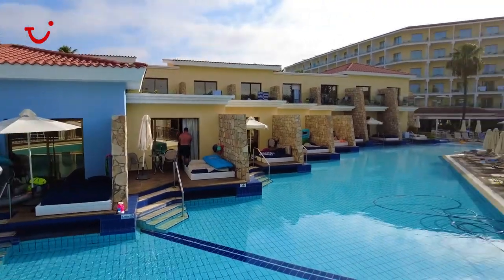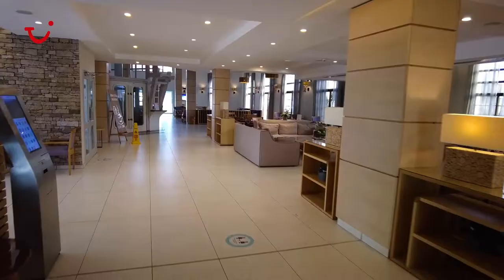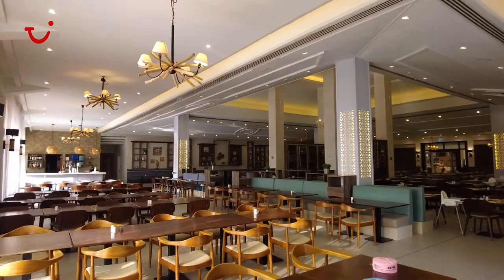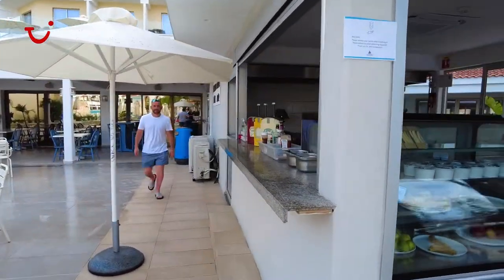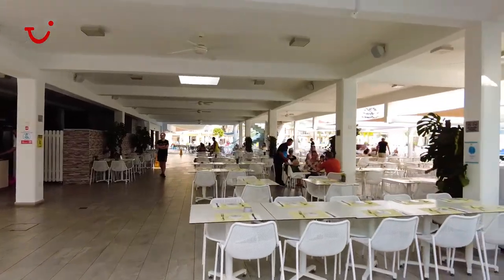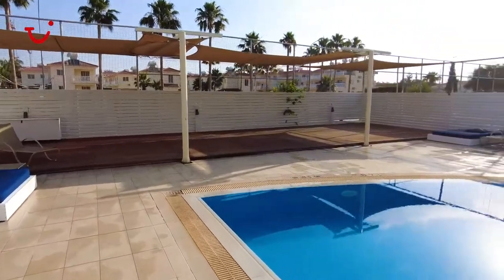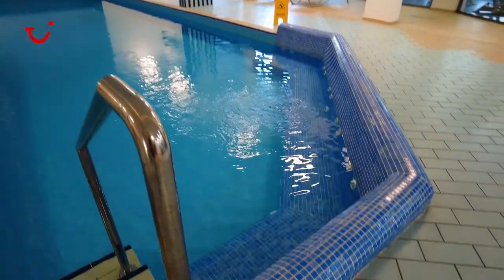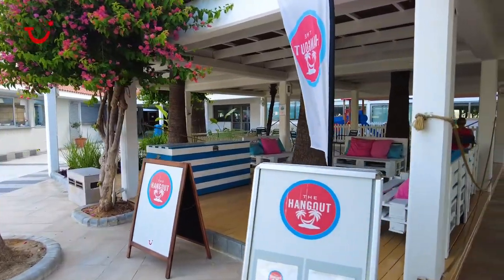TUI BLUE Atlantica Aeneas Resort, Cyprus | Resort Tour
Join Lisa as shows you around the family-friendly TUI BLUE Atlantica Aeneas Resort, in Cyprus.

Start your tour at the front of the hotel, where you’re treated to a view of the well-manicured gardens, as well as a sneak peek of nearby Nissi Beach, a 500-metre-long sweep of sand that’s bagged Blue Fag status.

From here, visit the reception, where you’ll find a digital kiosk you can use to book reservations at the a la carte restaurants and activities, as well as find out everything about the hotel’s facilities. Close by are the lobby bar and open-air entertainment area.

Next, check out the family restaurant, before going for a walk around the pool area, where you can soak in one of Europe’s biggest dipping spots. The TUI BLUE Atlantica Aeneas Resort has seven pools in total, including a quiet pool and an indoor number that’s heated during the winter season. The hotel also boasts a selection of swim-up rooms, which Lisa will show off before giving you a look at some of the activity spaces.

Tennis and basketball courts, football pitches and an outdoor space in the garden just for yoga are a few of the options you can pick here. Plus, have a look at the hotel’s state-of-the-art gym, which lines up two floors of equipment, as well as fitness-and-dance-class studios.

00:00 Welcome
00:43 Reception and lobby area
01:36 Family restaurant
02:08 Main pool area and swim-up rooms
03:21 Outdoor seating and adults-only bar
03:38 Yoga area, activity spaces and quiet pool
04:10 Gym and indoor pool
04:50 Multi-sports areas
05:08 Kids’ clubs and teen hangout spot